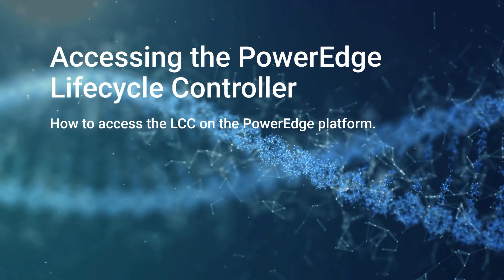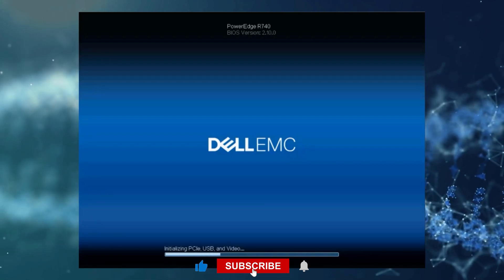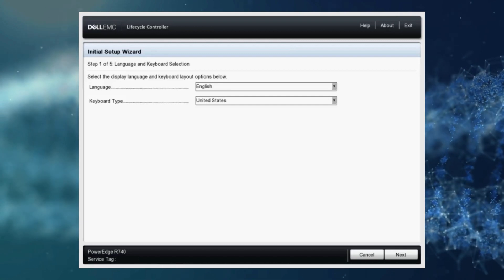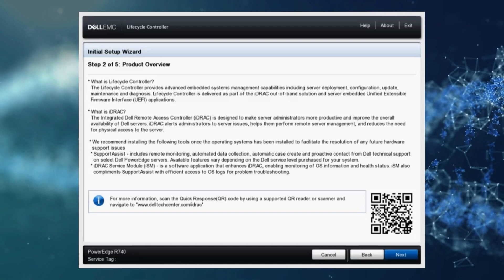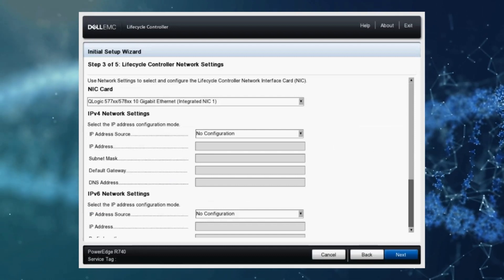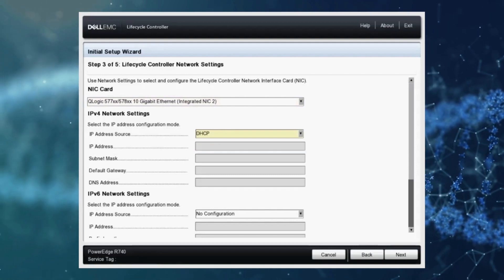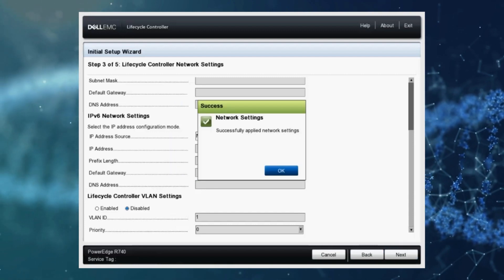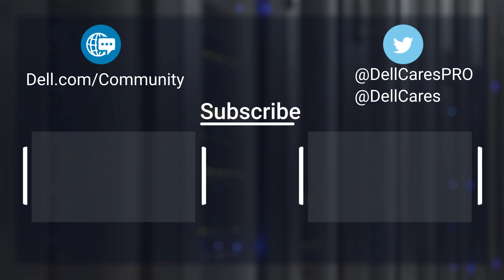Accessing the PowerEdge Lifecycle Controller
The Integrated Dell Remote Access Controller 9 (iDRAC9) with Lifecycle Controller is designed to make system administrators more productive and improve the overall availability of Dell systems. iDRAC alerts administrators to system issues, help them perform remote system management and reduces the need for physical access to the system. You must configure the initial network settings based on your network infrastructure to enable the communication to and from iDRAC.